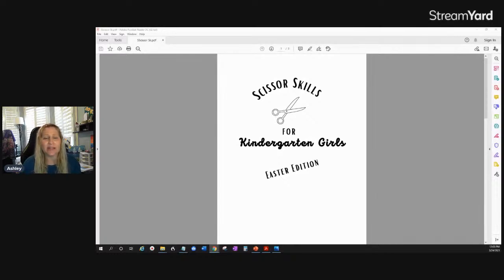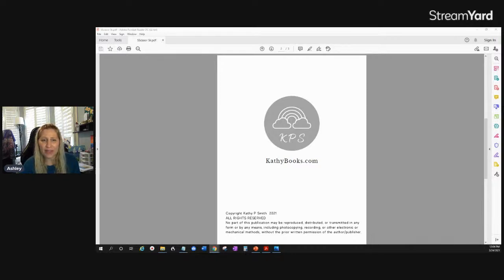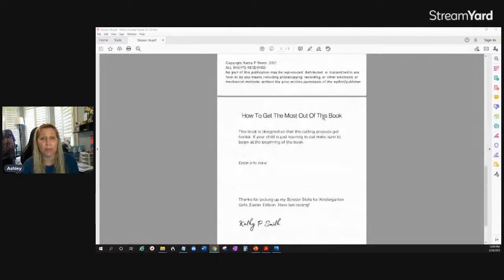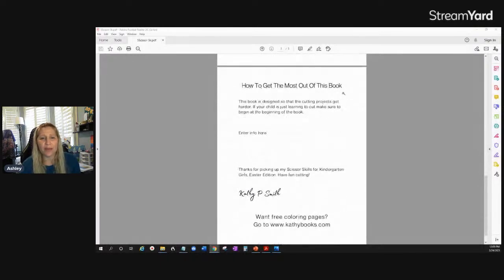Sell More Low Content Books How To Make Your Book Stand Out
This video is about How To Sell More Low Content Books  and How To Make Your Book Stand Out